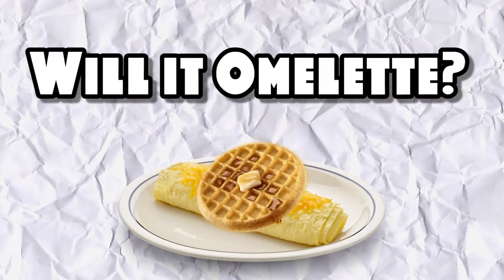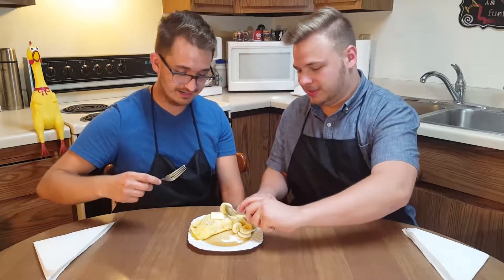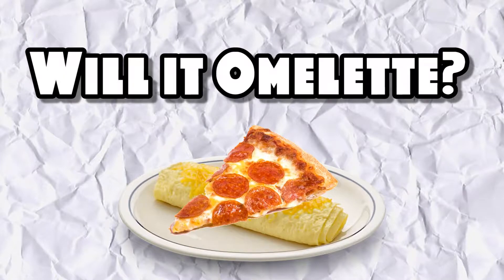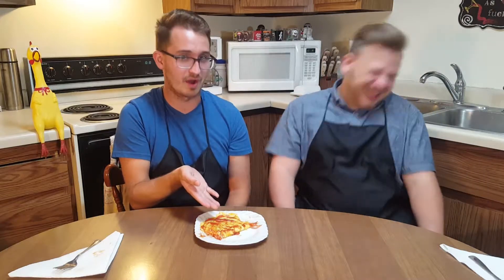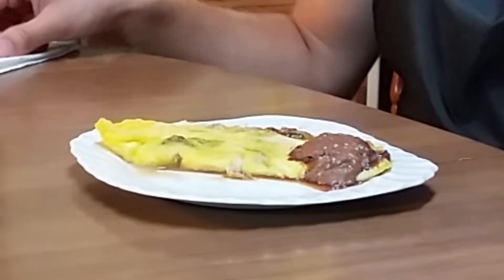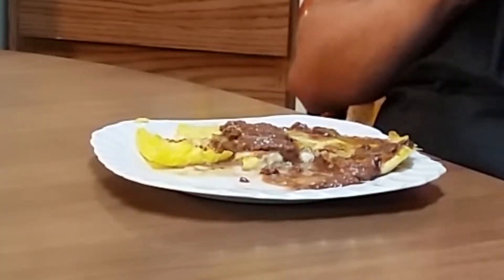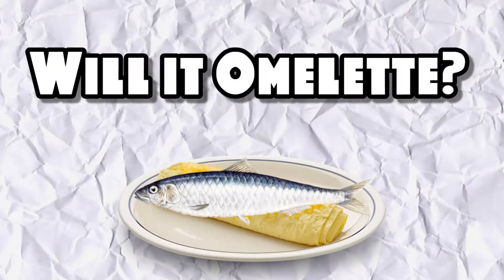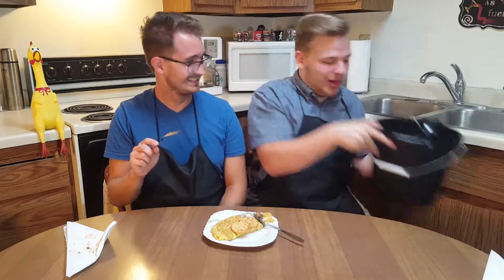Insert Food Here - Will it Omelette?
As a salute to one of our favorite Youtubers, Good Mythical Morning, Joey and Connor try GMM's "Will it" formula in this exciting, possibly slightly gross, episode of Insert Food Here!

Insert Game Here on Facebook!

Who are the Insert Gamers Here?
Collectively, we are a group of video game enthusiasts who enjoy consuming said media whether or not we are great at it.
Individually, we are...
Connor: The Overlord of Insert Game Here. He rules over the channel with a foam toy fist.
Joey: The king of the flow, host of Insert Food Here and all around good person.